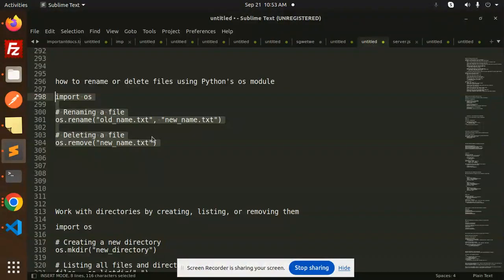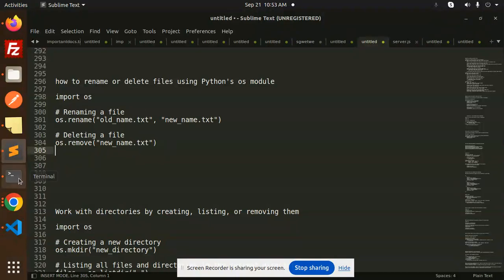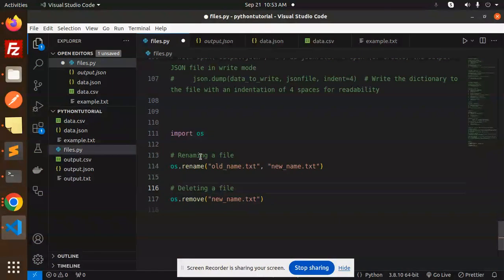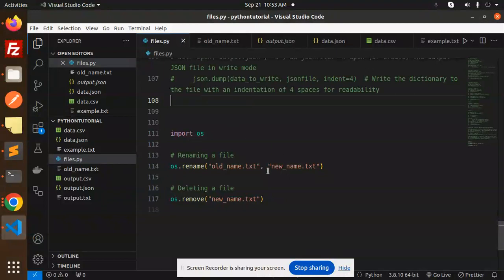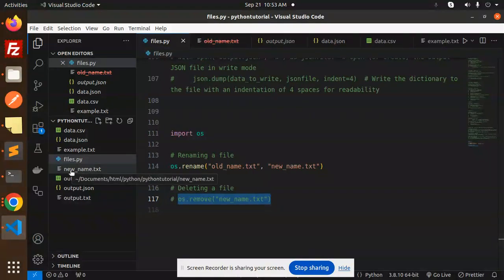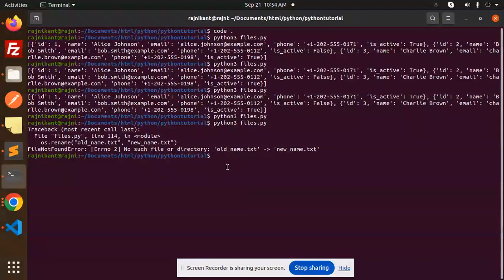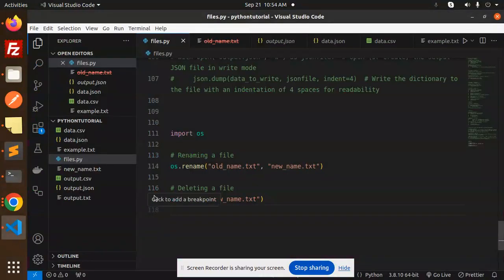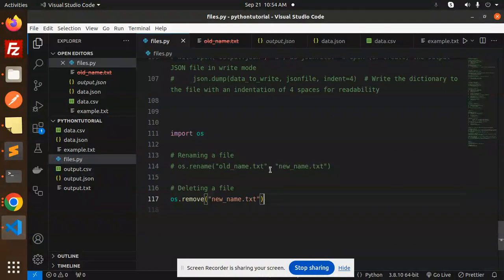Python for Beginners #8: How to Rename or Delete Files Using Python’s os Module 📝✨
🚀 Learn how to rename and delete files in Python using the powerful os module! In this tutorial, we’ll walk you through the simple steps to manage files effectively. Perfect for beginners looking to master file operations in Python! 💻📂

👉 What You'll Learn:

    How to rename files using os.rename() 🔄
    How to delete files with os.remove() 🗑️
    Best practices for managing file operations safely ✨

📂 Python Basics #8: Easily Rename or Delete Files with Python’s os Module! 🐍✨
🔧 Python for Beginners: How to Rename and Delete Files Using os Module! 📄💡
🚀 Python Tutorial: Manage Files Like a Pro – Rename and Delete with os! 📝📂
📄 Python File Handling: Rename and Delete Files with Simple Commands! 🔍🐍
🔧 Python Essentials: Learn to Rename and Delete Files Using os Module! 📂🚀
📂 Python for Newbies: How to Safely Rename and Delete Files! 📝✨
🔍 Python File Operations: Master File Renaming and Deletion with os! 💡📄
📂 Python Crash Course: How to Rename and Delete Files in Python! 🐍🔧
📝 Python Programming 101: Rename or Delete Files Using os Module! 🚀📂
🌟 Python Tutorial: Efficiently Rename and Delete Files with Python’s os! 📄🔧

Nest